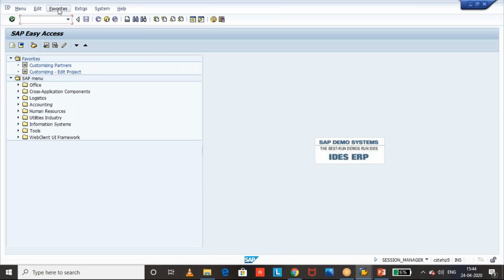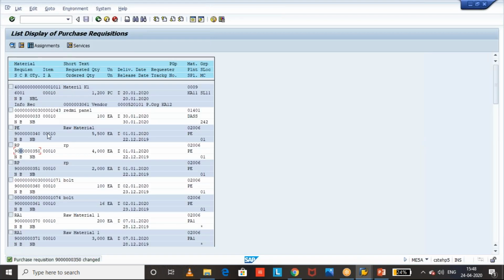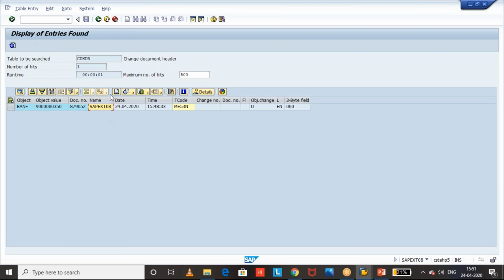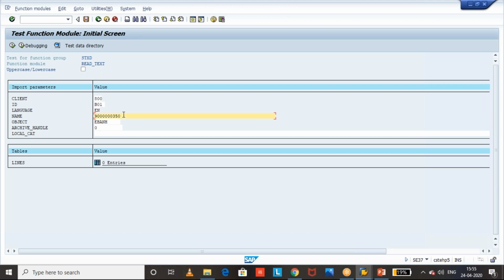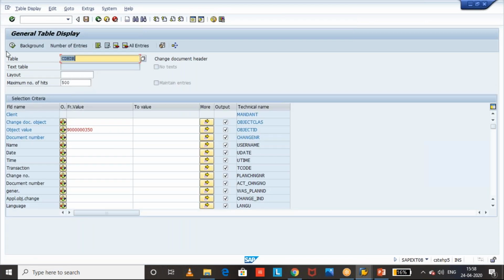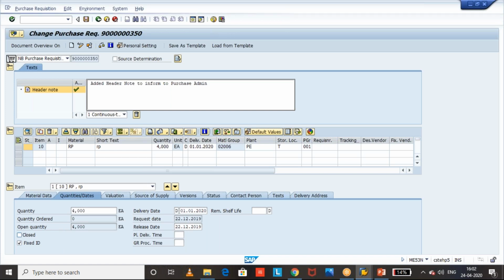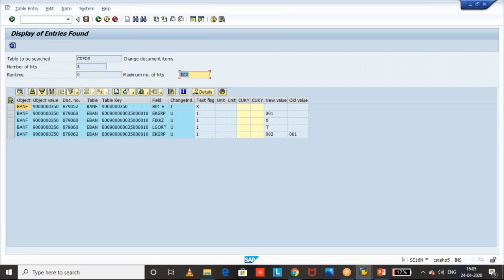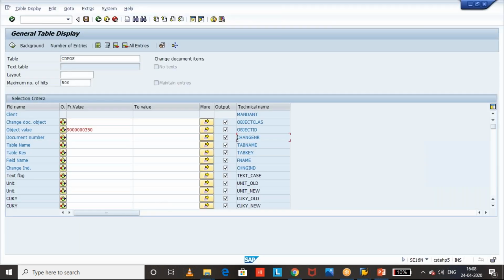CDHDR/CDPOS: How to find out the user who added PR Header Note in SAP? || SAP Change Tables || ERP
In this video, you will know who added header note in purchase requisitions using CDHDR/CDPOS table. And how to create purchase requisitions, table to get the list of purchase requisitions
You also learn about MRP indicator and fixed ID in PR

You can check the below links for complete SAP MM and SAP WM Videos of Ganesh Padala